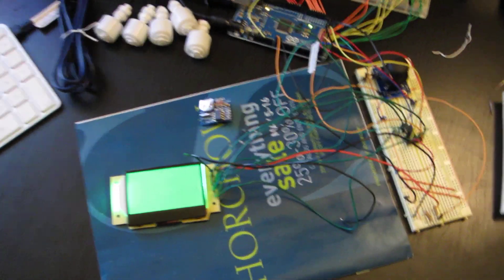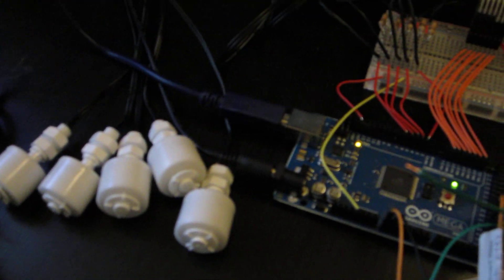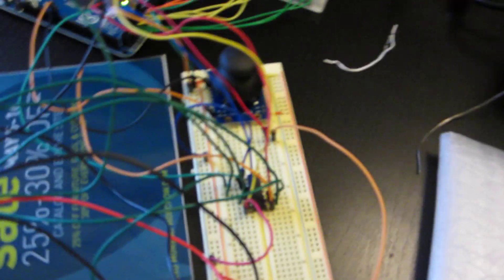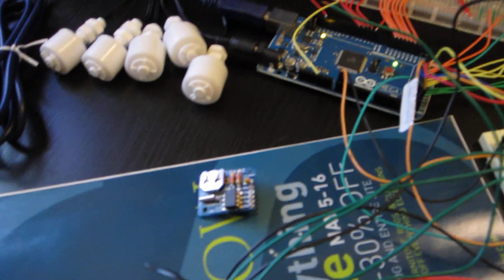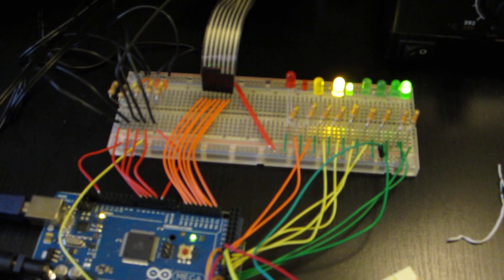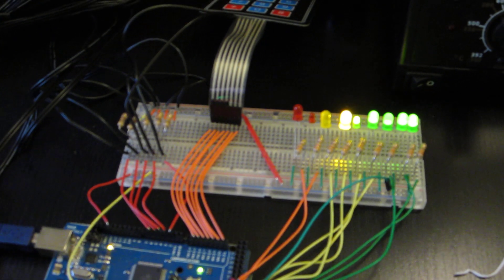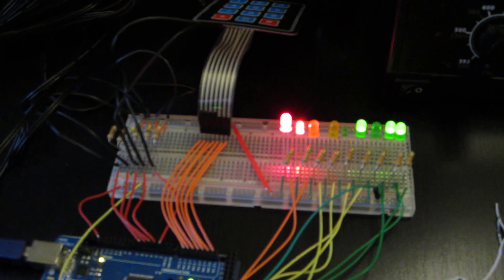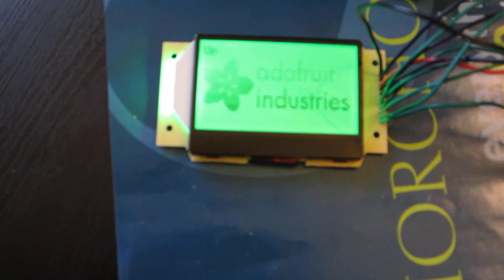Arduino Aquarium Controller build Video 1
This is my first video of my progress on my arduino aquarium controller.  There will be more as I go further and get more done.  Currently I have hooked up the following:

ST7565 RGB backlit lcd
Number Keypad
2 axis joystick
5 float switches